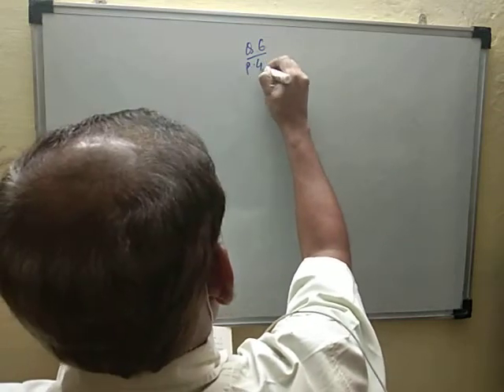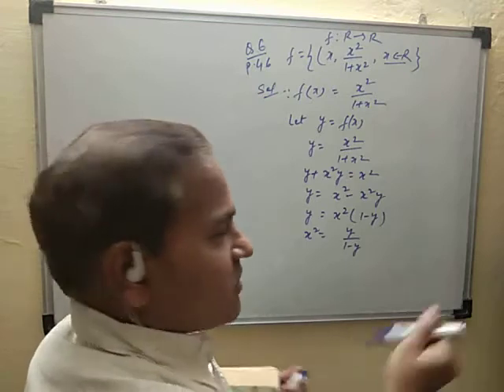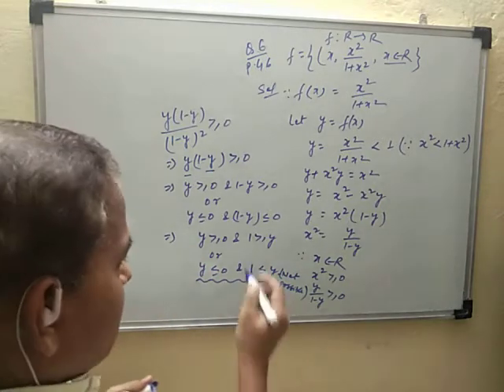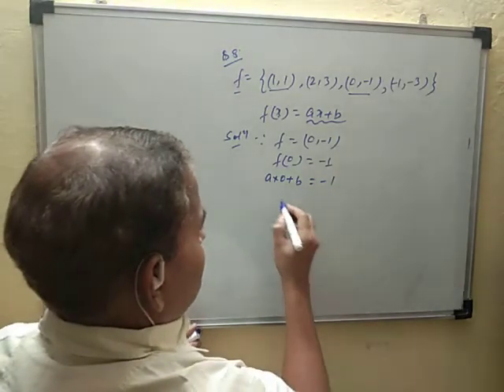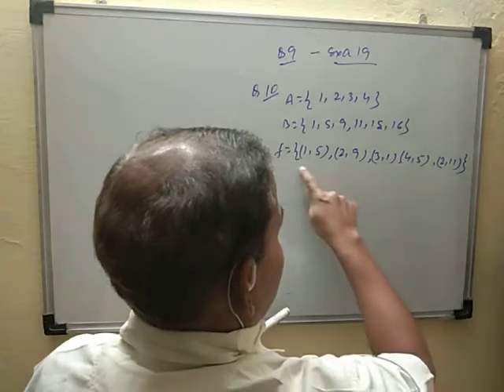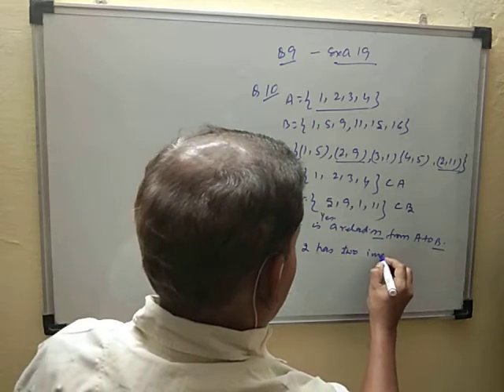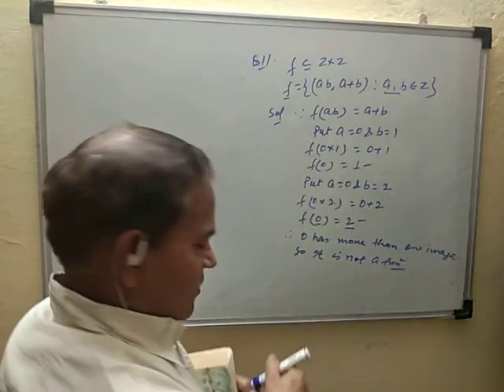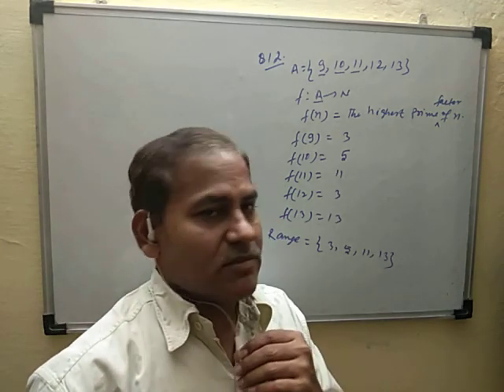Class xi maths video 9/2 By Vijay kumar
Chapter - Relation & Function